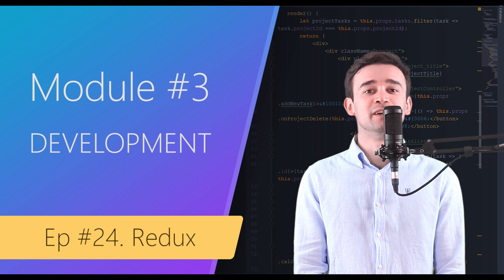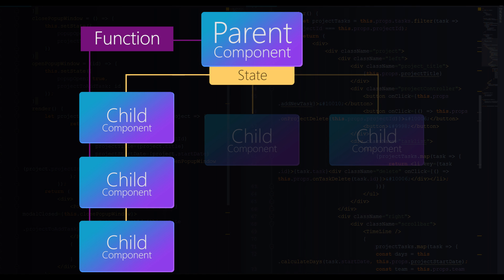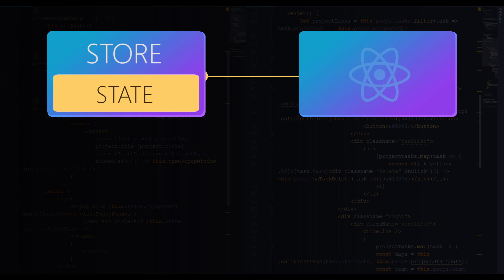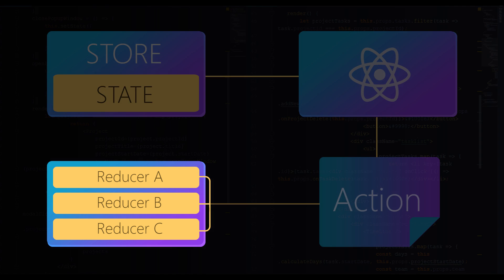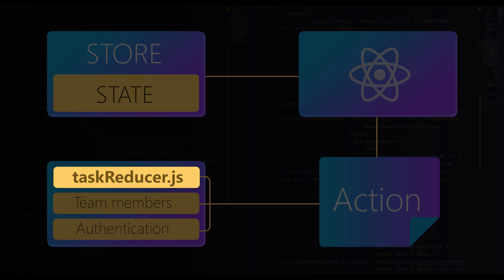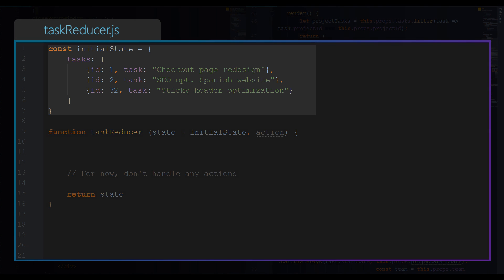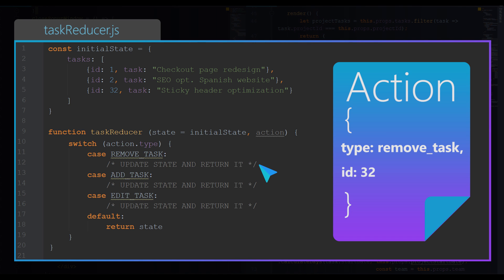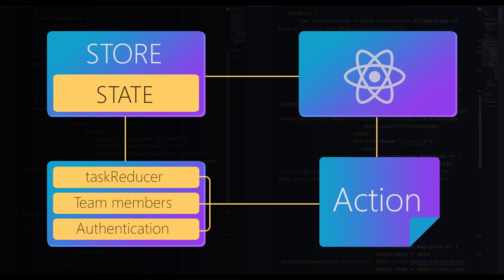Episode [24] What is Redux and why should we use it?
Episode[24] Module #3

This is the third module of the course.
The complete demo consists of 5 modules:

#1. Design - Adobe Illustrator, Adobe Photoshop
#2. Prototype - Plain HTML and CSS
#3. Development - React.JS, Redux, Node.js, MongoDB, Express, etc
#4. Test - Jest
#5. Deployment

Credit for music: Scott Holmes